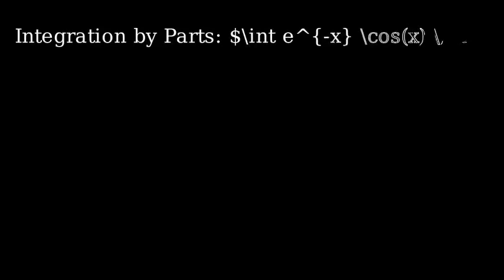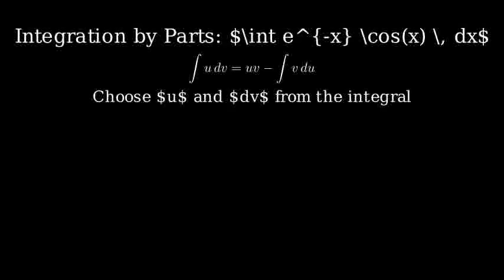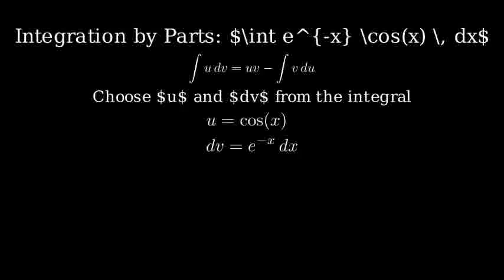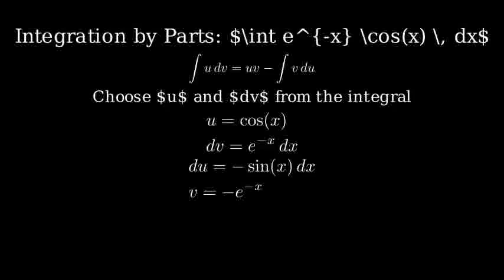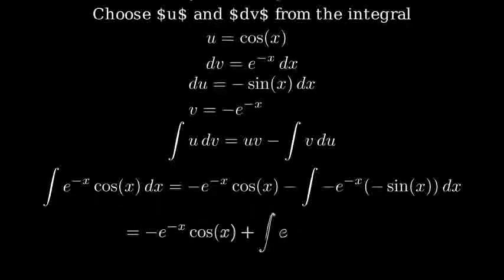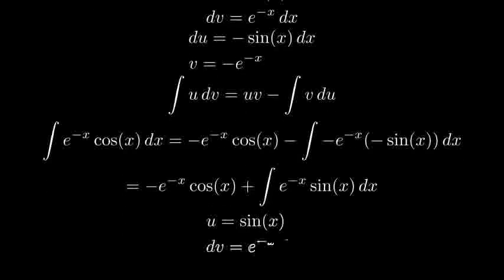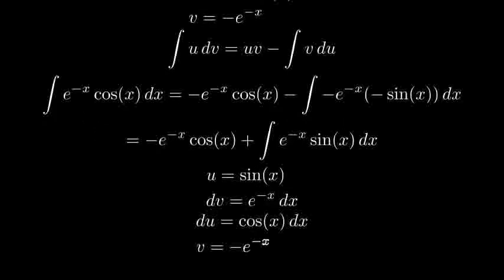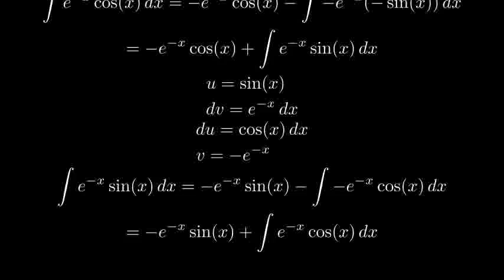Integral of (e^-x)*cos(x) (by parts)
To solve the integral ∫ e^(-x) * cos(x) dx using integration by parts, we apply the formula for integration by parts:

### Step 1: Choose u and dv
Let:
- u = cos(x), so du = -sin(x) dx,
- dv = e^(-x) dx, so v = -e^(-x).

### Step 2: Apply integration by parts
Using the formula for integration by parts:
∫ e^{-x} \cos(x) dx = -e^{-x} \cos(x) - ∫ (-e^{-x} (-sin(x))) dx.

### Step 3: Apply integration by parts again to the new integral
Now, apply integration by parts again to ∫ e^{-x} * sin(x) dx:
Let:
- u = sin(x), so du = cos(x) dx,

Using the formula for integration by parts again:
∫ e^{-x} \sin(x) dx = -e^{-x} \sin(x) - ∫ (-e^{-x} \cos(x)) dx.

### Step 4: Combine the results
Now substitute this result back into the original equation:
∫ e^{-x} \cos(x) dx = -e^{-x} \cos(x) - \left( -e^{-x} \sin(x) + ∫ e^{-x} \cos(x) dx \right).
Simplify:
∫ e^{-x} \cos(x) dx + ∫ e^{-x} \cos(x) dx = -e^{-x} (\cos(x) - \sin(x)).
Thus:
2 ∫ e^{-x} \cos(x) dx = -e^{-x} (\cos(x) - \sin(x)).

### Step 5: Solve for the integral
Divide both sides by 2:
∫ e^{-x} \cos(x) dx = \frac{-e^{-x} (\cos(x) - \sin(x))}{2} + C.